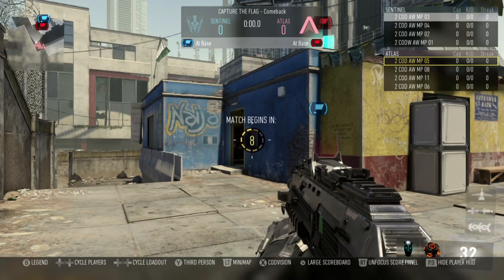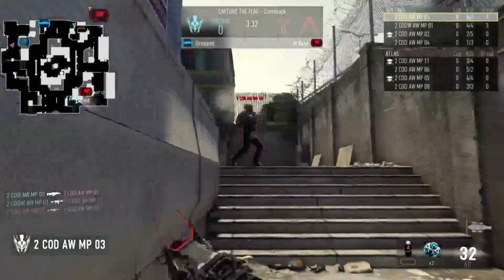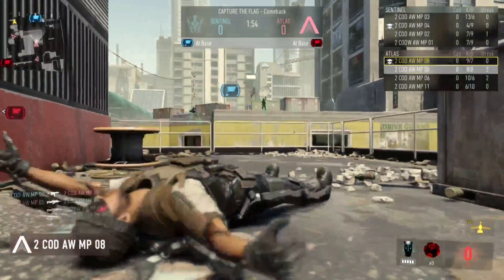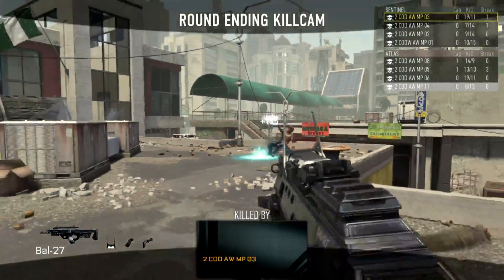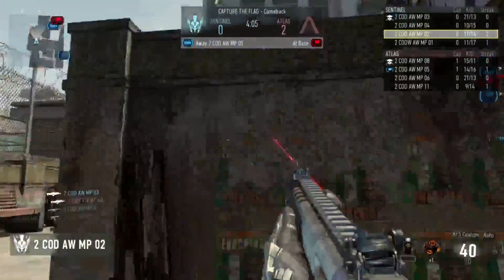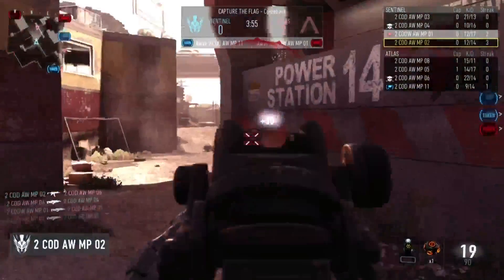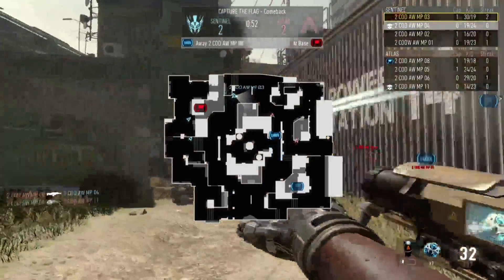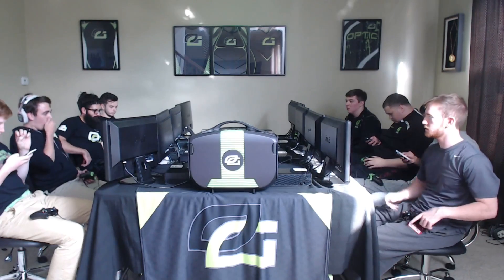Optic Plays AW Game 3 -- CTF